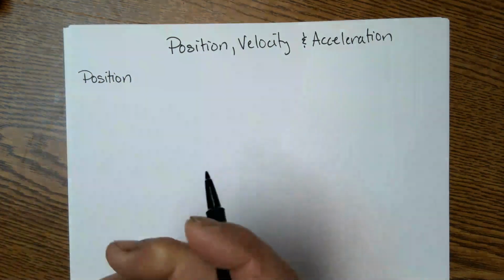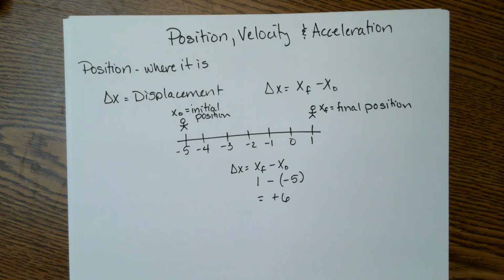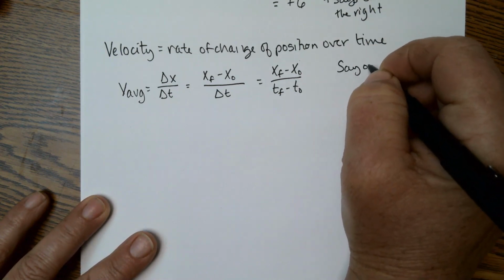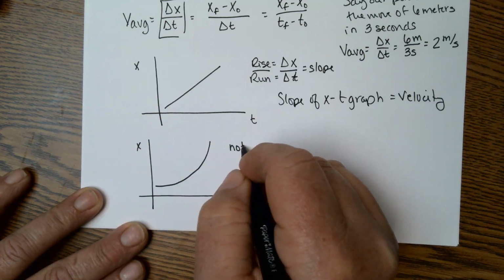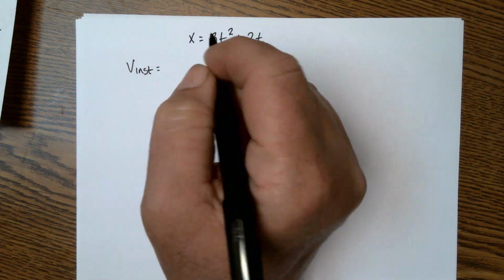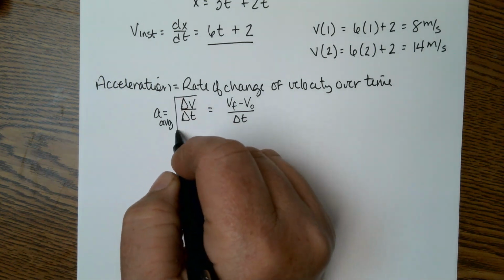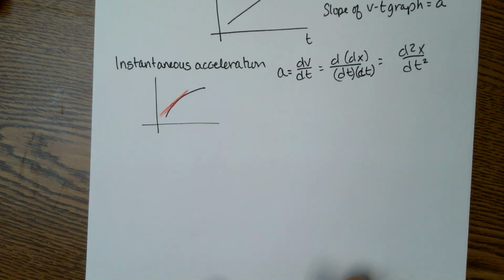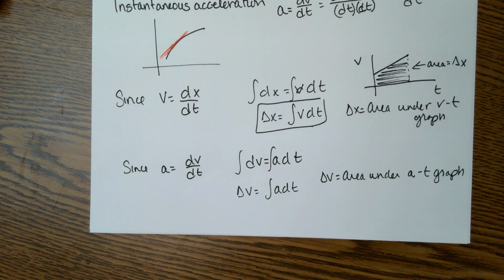Position, Velocity, Acceleration Explained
A brief explanation of PVA for Physics (Includes Calculus)